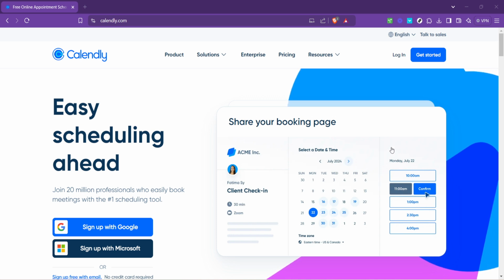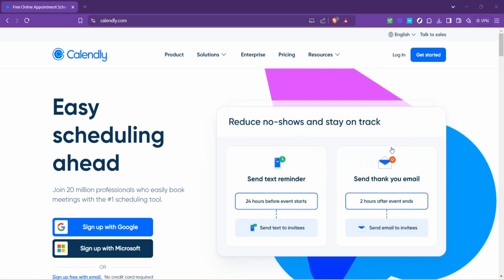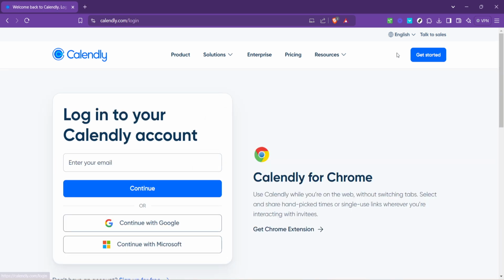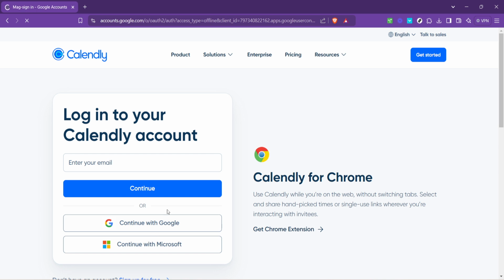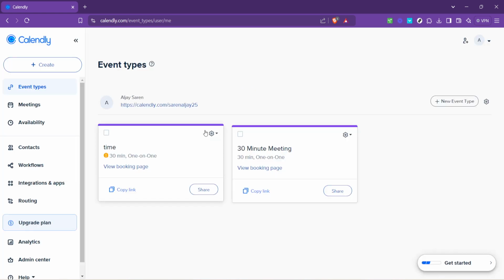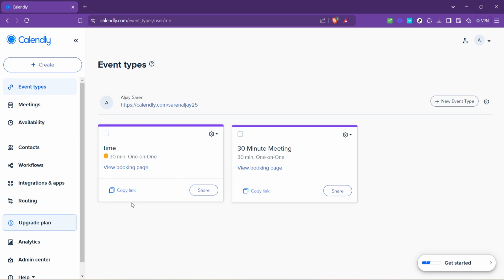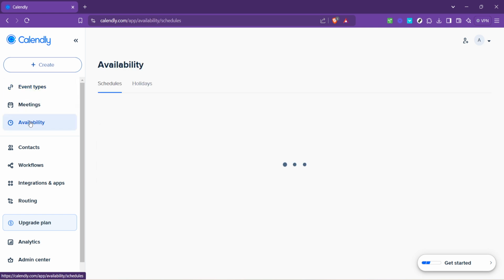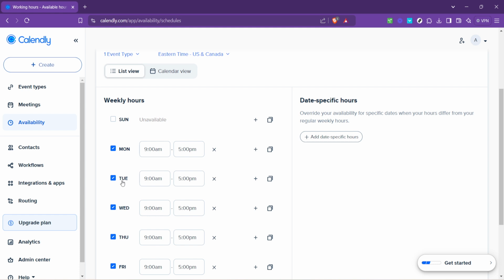How to Change Availability on Calendly (Full 2024 Guide)